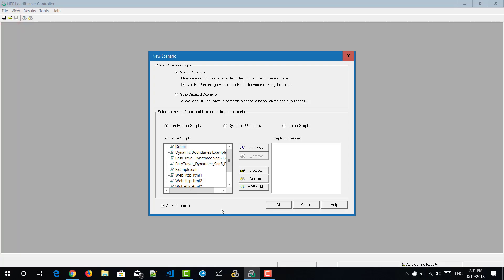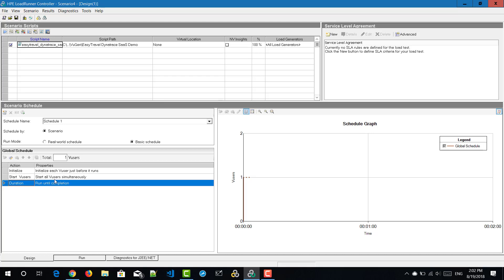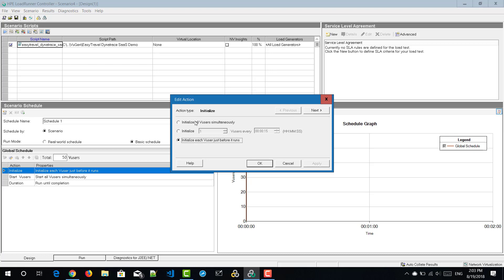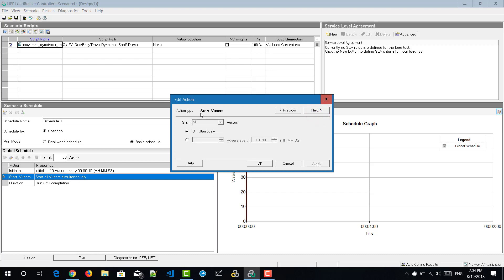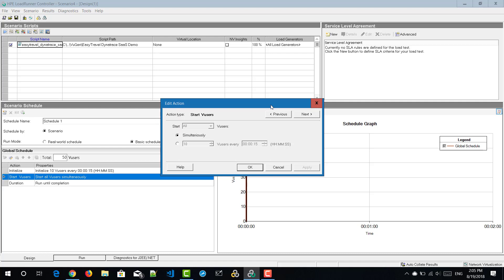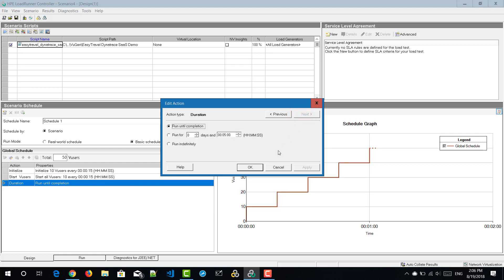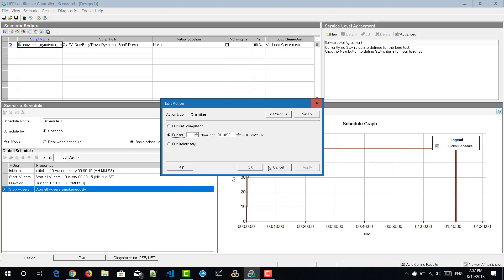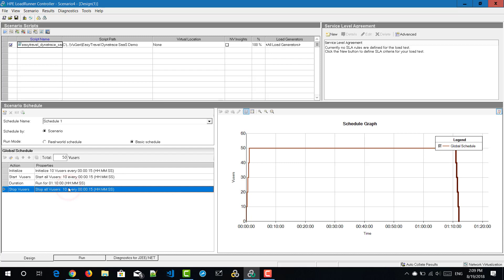Learn LoadRunner Series - #34 - How to design a Load Test Scenario using Basic Schedule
Watch this video to learn about how to design a Load Test Scenario using Basic Schedule